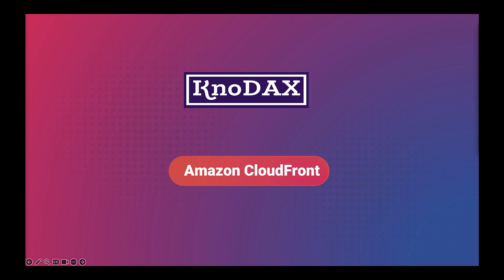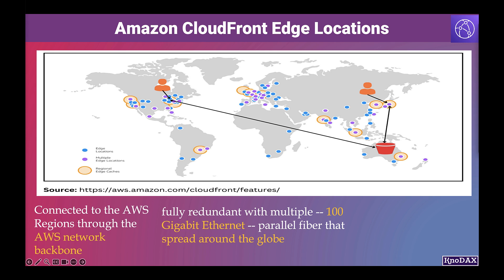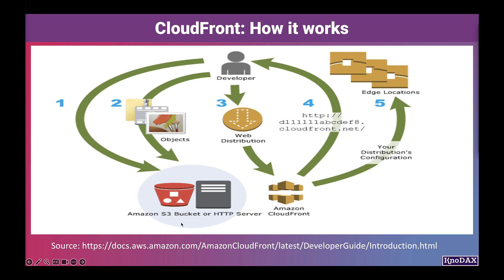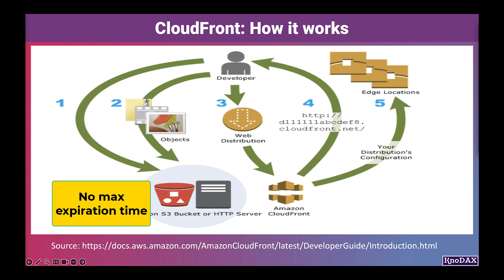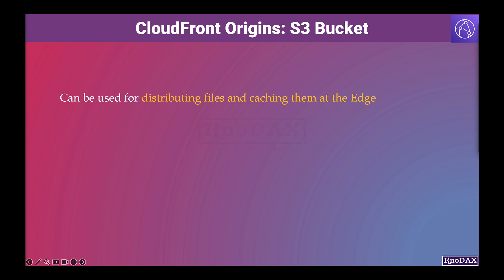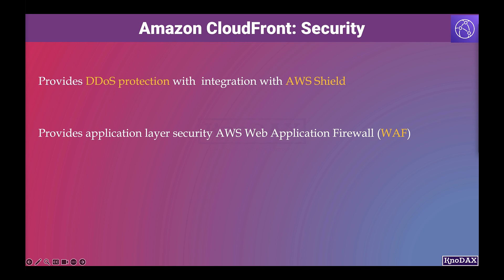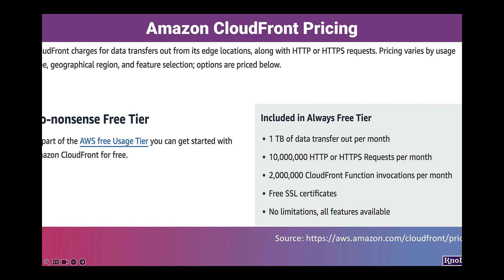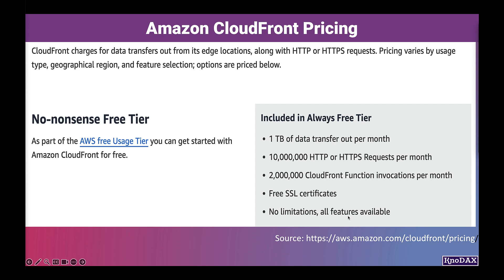What is Amazon CloudFront | Amazon CloudFront Introduction | AWS Cloud Practitioner | Amazon CDN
This video is about what  Amazon CloudFront is-- an introduction to Amazon CloudFront. It talks about how CloudFront works, its security, use cases, and CloudFront pricing.  You will also find the content useful for the AWS Cloud Practitioner exam.